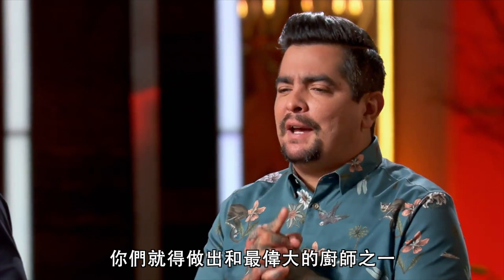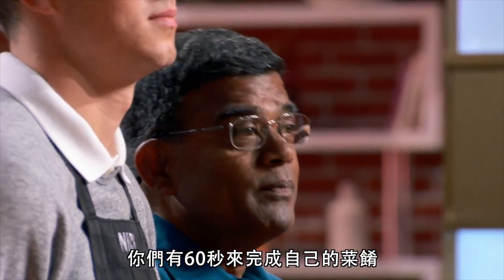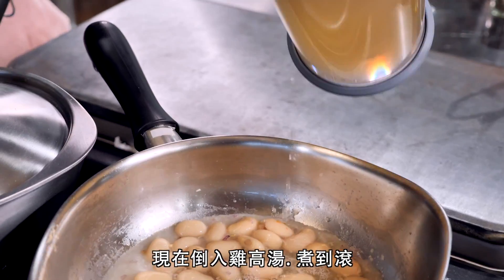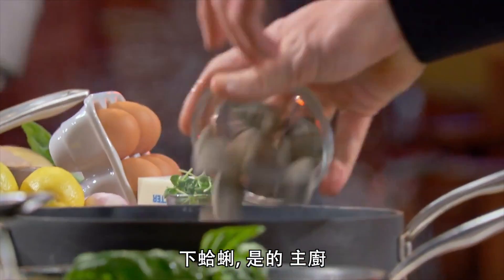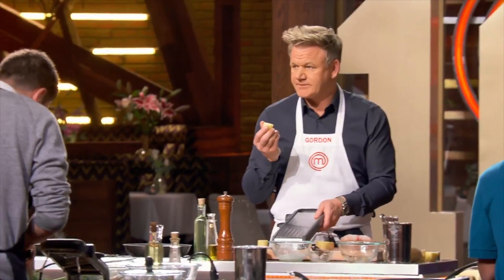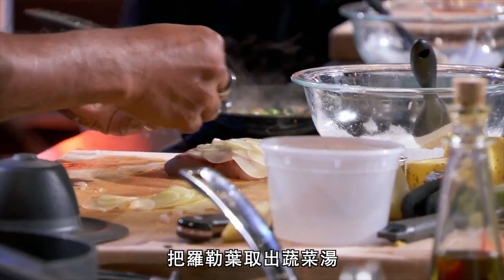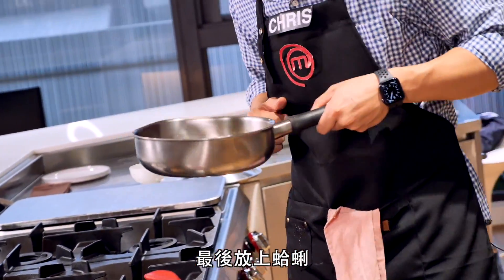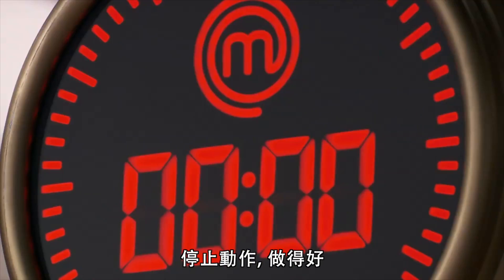戈登親自示範米其林成名菜「馬鈴薯鑲鱸魚」！首位台灣Youtuber登上「廚神噹道」能成功複製出嗎？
我很珍惜這次站上廚神噹道舞台的機會，雖然戈登沒機會品嚐到我的料理但光聽他講解我都嚇的快挫屎了... 大家期待一個小時完整版的播出嗎🤣

■ 傑米奧利佛餐廳真的破產了！一代餐飲帝國殞落真正原因？｜克里斯丁聊料理